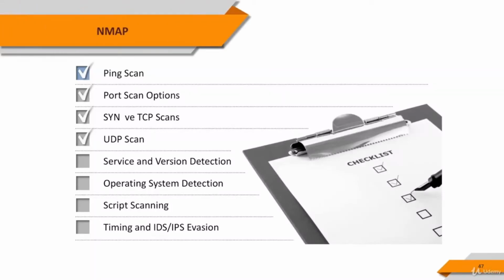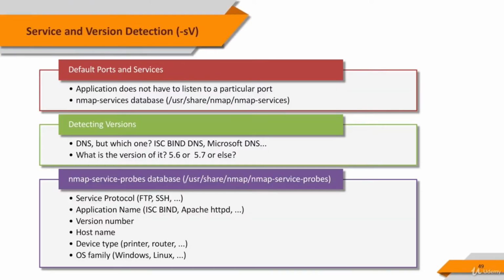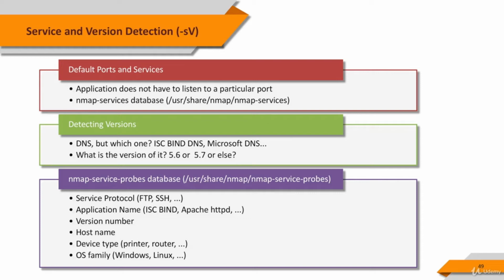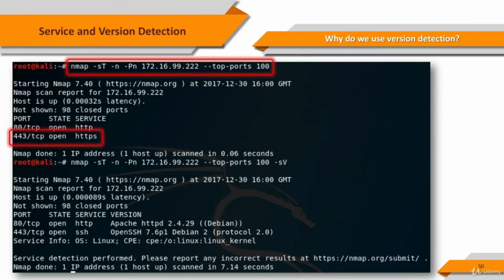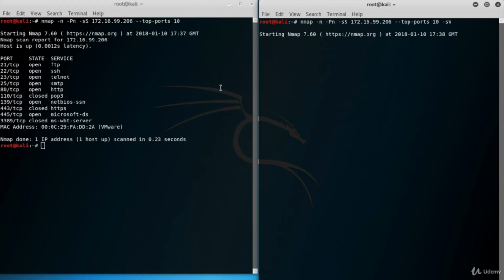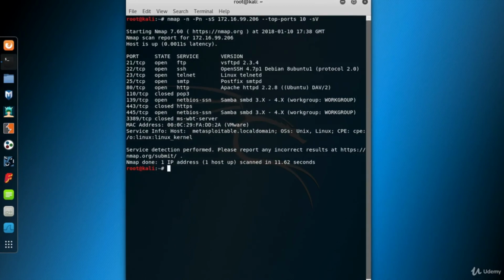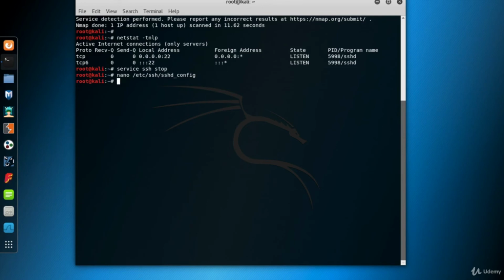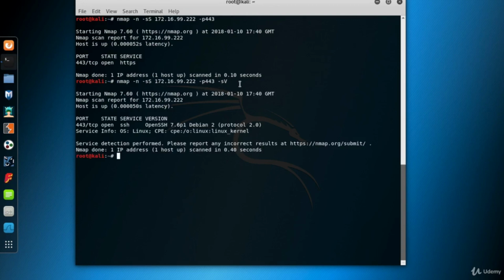Version Detection (Detection & Management) | Nmap Tutorial | Ethical Hacking For Network Security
How to detect version with Nmap for network hacking,
How to we use nmap for version detection,
Learn version detection with nmap for network security,
Describe version detection with nmap for network security,